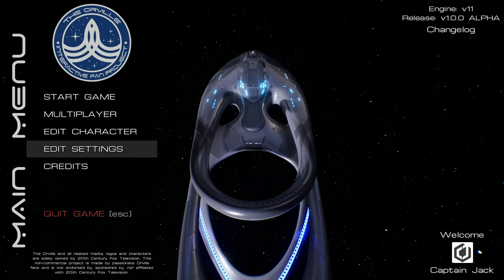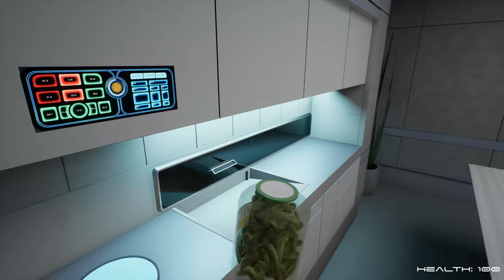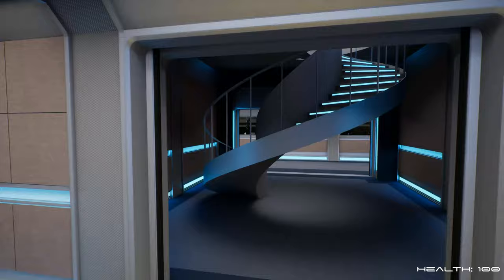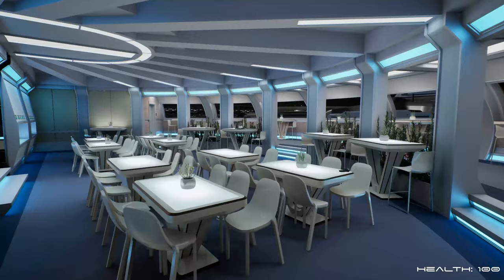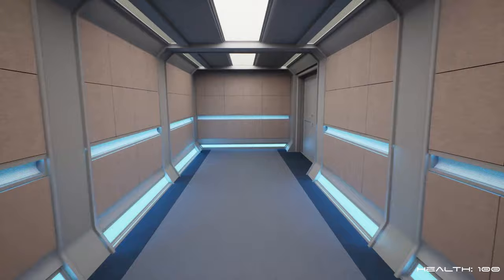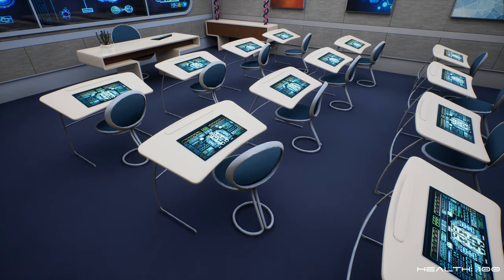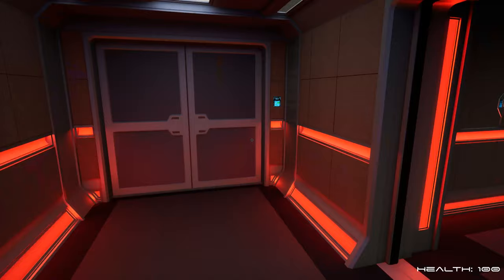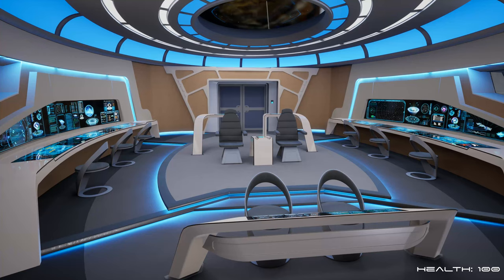Flying THE ORVILLE! - Interactive Fan Game Experience!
Today we're taking a look at The Orville Interactive Fan Experience, produced by long time and dedicated fans!

Step aboard the USS Orville (ECV-197), the Planetary Union's finest mid-level exploratory class cruiser.